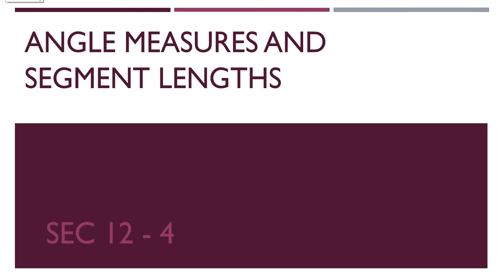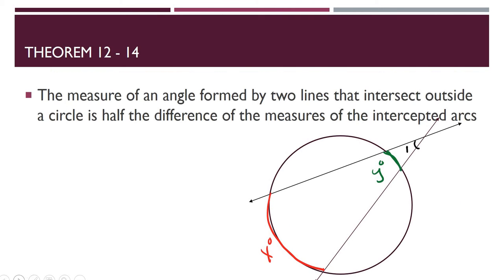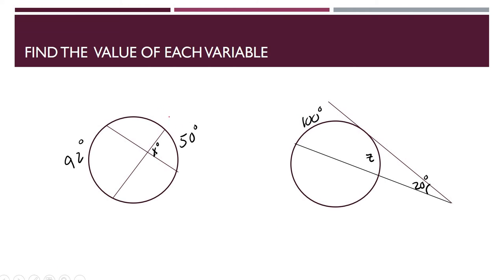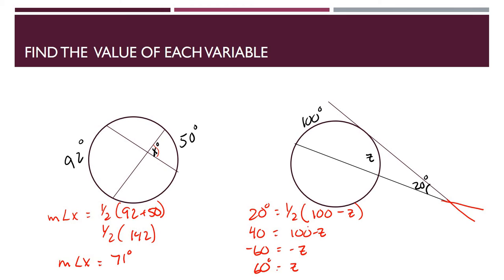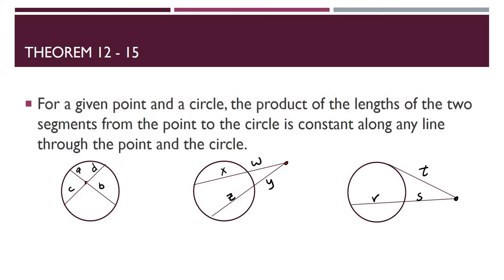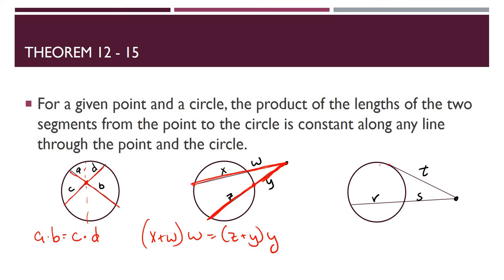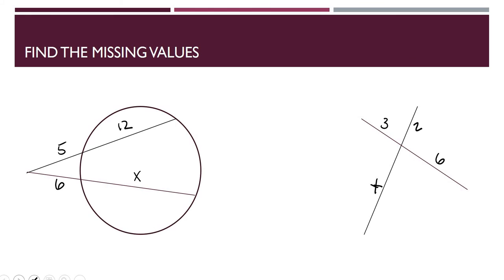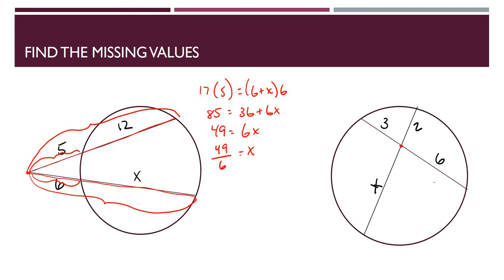Geometry Sec 12.4